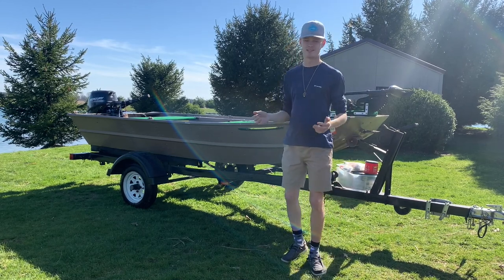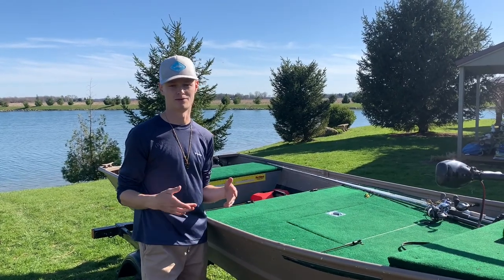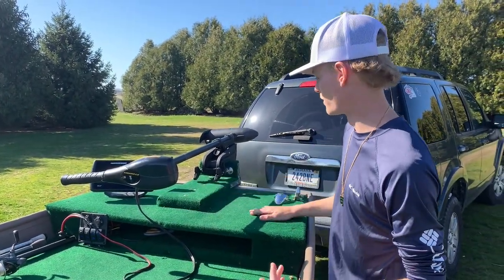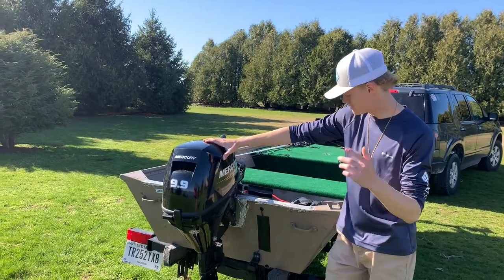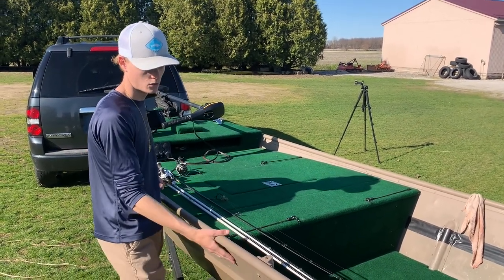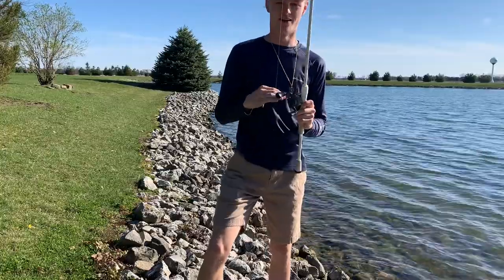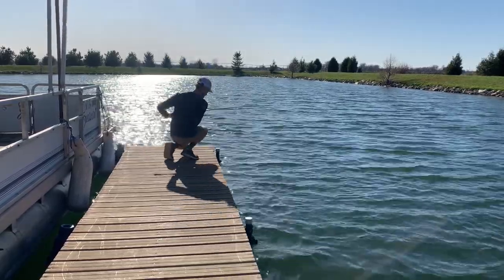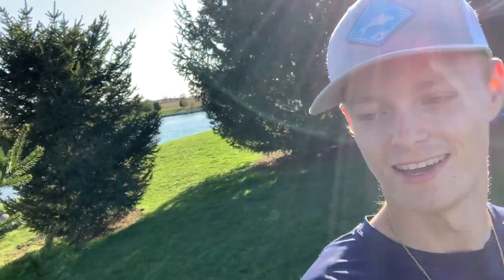DIY Jon Boat & BONUS FISH